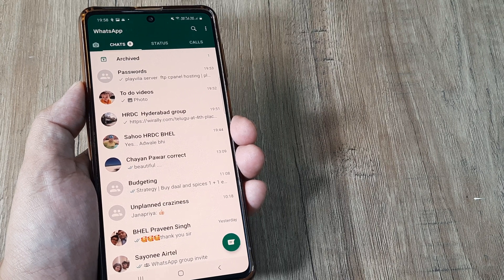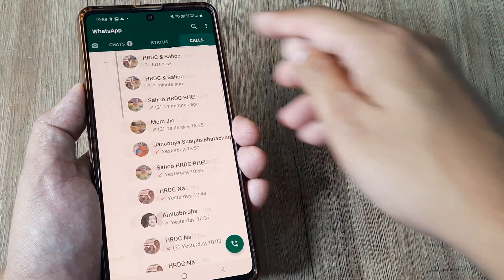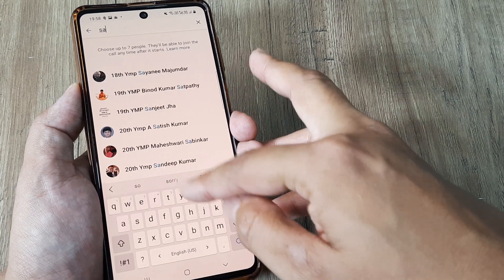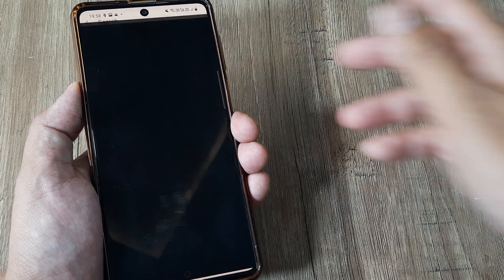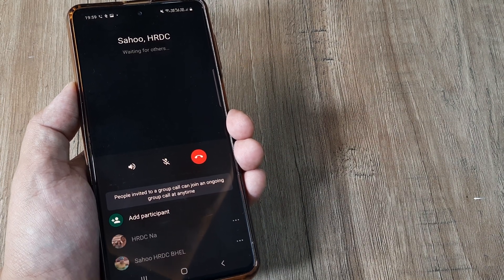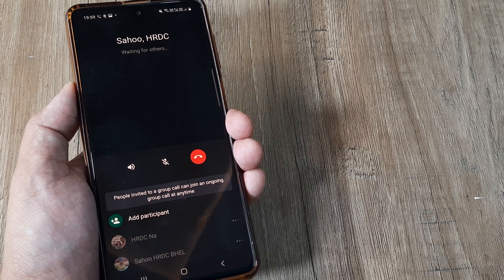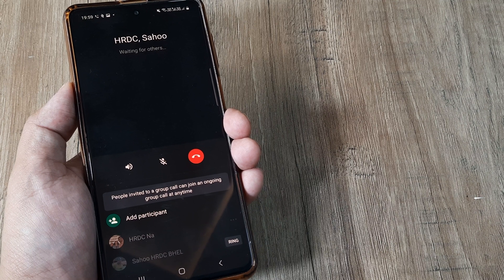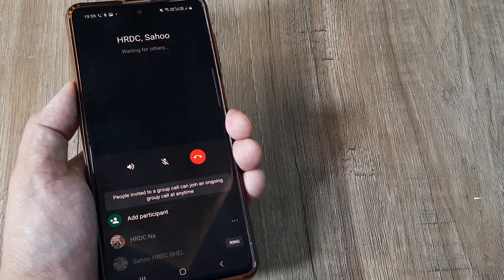how to make a group call on whatsapp | conference call whatsapp